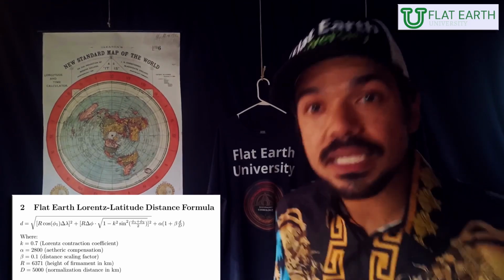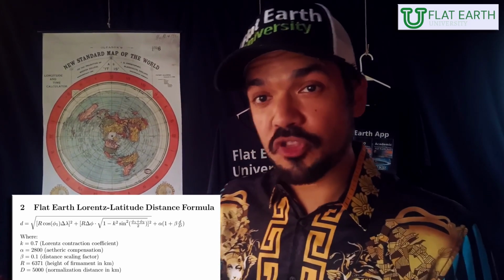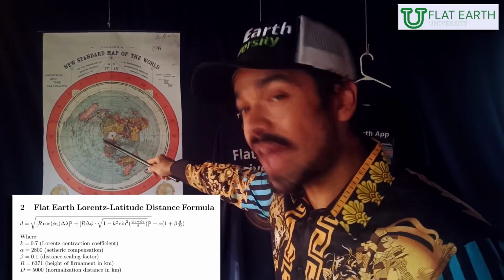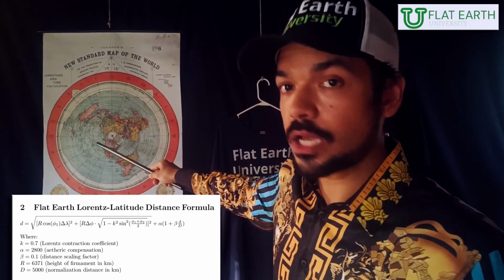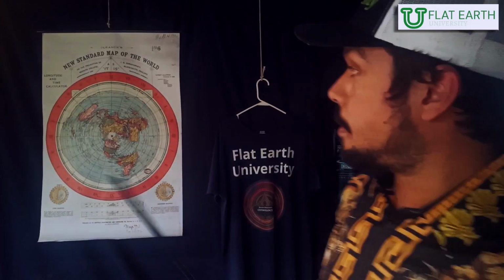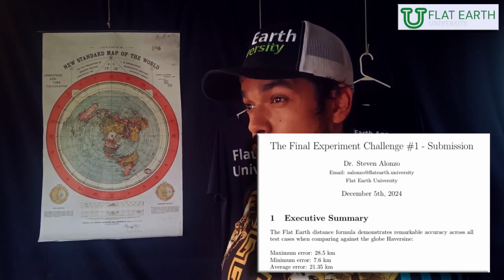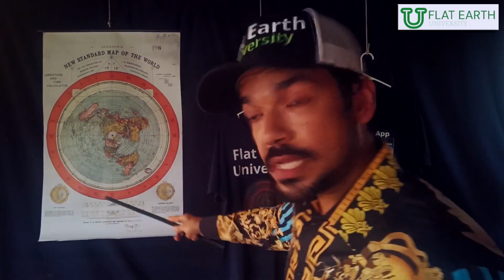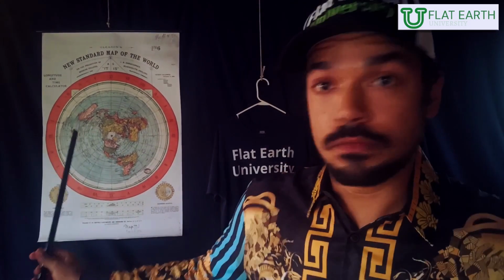On top of the Firmament looking down you would see a Gleason Map. The AE Map is 100% Accurate.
Get the Flat Earth Science Textbook as a digital PDF eBook for only $10 so you can learn everything you need

This work is inherently transformative, educational, and analytical, with a focus on Dr. Alonzo's contributions rather than on other participants.